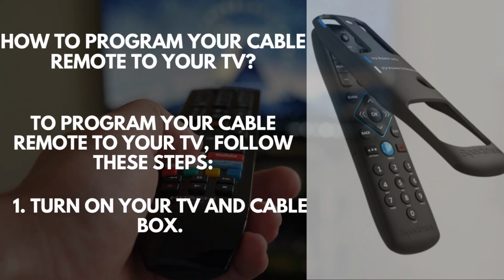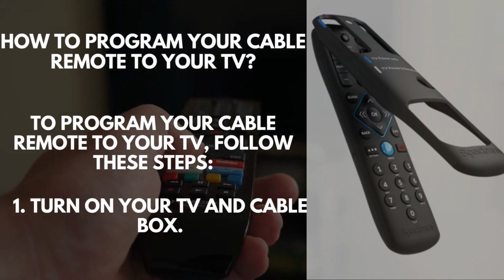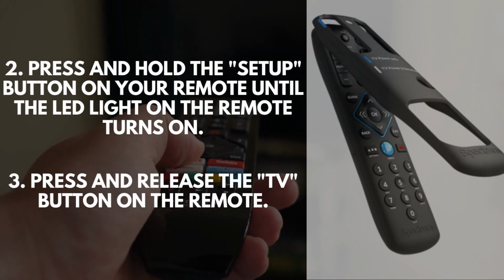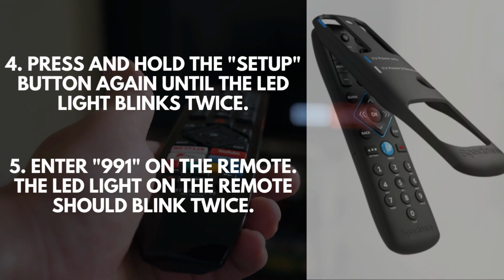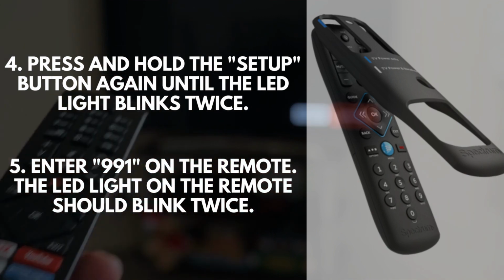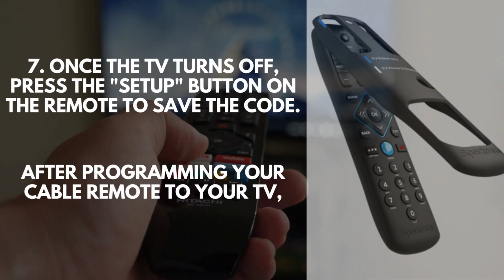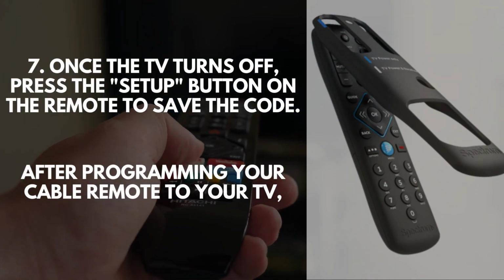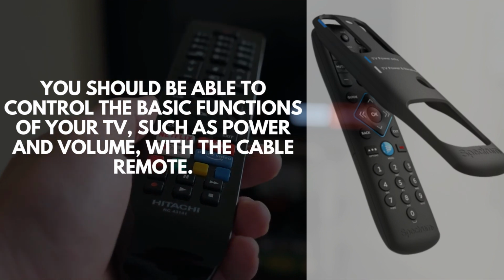How to program your cable remote to your TV - In Easy Way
If you're tired of having multiple remotes for your cable box and TV, programming your cable remote to your TV can save you time and hassle. In this video, we'll show you step-by-step how to program your cable remote to your TV, so you can control both devices with just one remote.